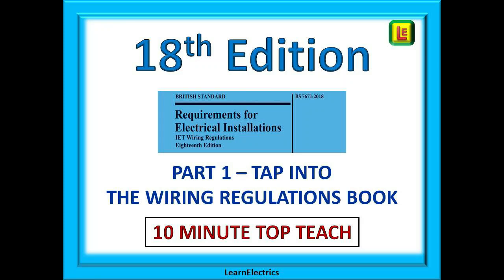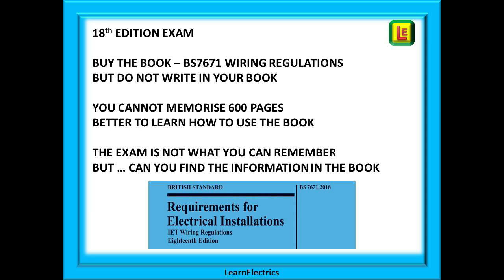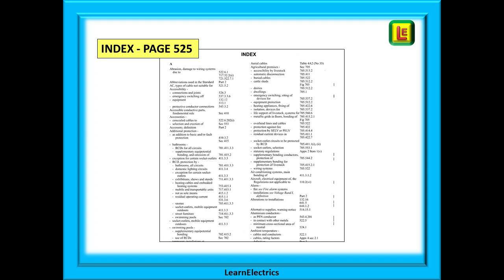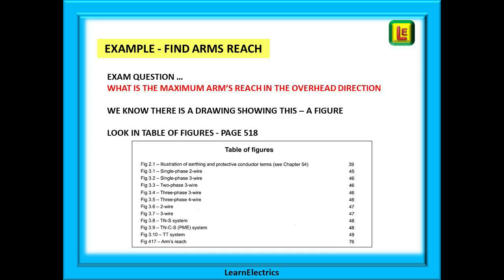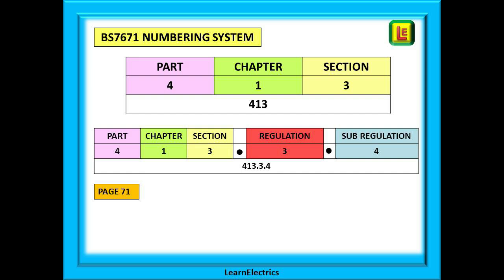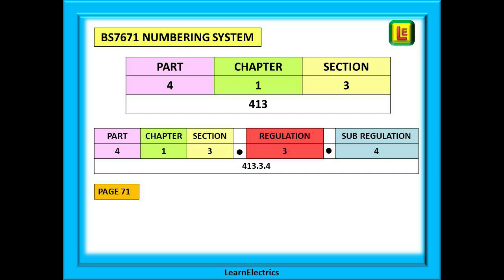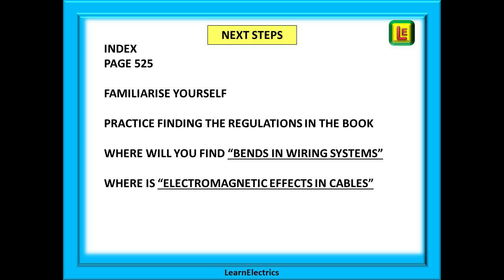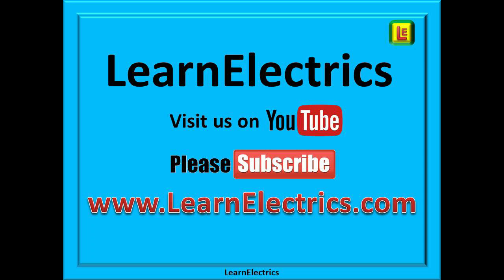Learn 18th Edition Part 1. Wiring Regulations 10 Minute Top Teach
This video is to be used with Amendment 1 of the Wiring Regulations - The BLUE BOOK.
Page numbers quoted are specific to the BLUE BOOK - AMENDMENT 1

Are you studying for the BS7671 Wiring Regulations 18th Edition exam?
Or are you just looking to update your knowledge and skill in using the Regulations book?
Whatever it is that you want to achieve, this series of short videos will help you to excel in using and understanding the Wiring Regulations.
Exams are never easy, but following this guidance you will improve your chances of passing the exam. This is the same method that I use in face to face classroom teaching and over many years and many editions of the Regulations it has proven to be a success formula.
Each video in this 18th Edition series targets just one topic or learning requirement and it does this hard and fast.
Follow each short video, revisit the video and practice what each video is showing you and success in the exam is almost guaranteed.
We have used this method with many hundreds of students and we have had more than 98% pass the exam first time and most with exam marks above 80%, often much higher.
The exam is not about what you can remember, it is all to do with being able to use the book.
Give yourself the best chance of passing the exam, watch the videos, study the Regulations as suggested and learn.